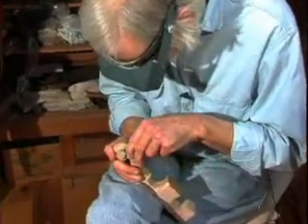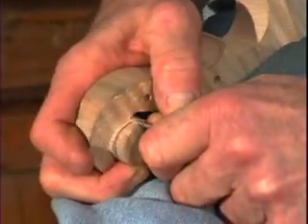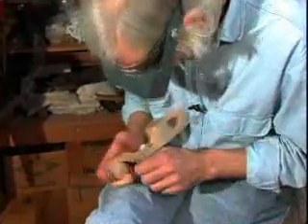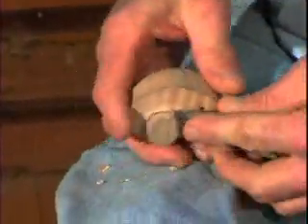Bruce Taggart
Bruce carves the scroll on a fiddle head.